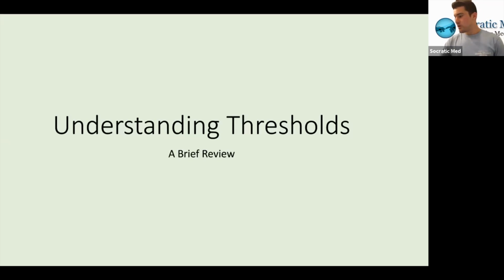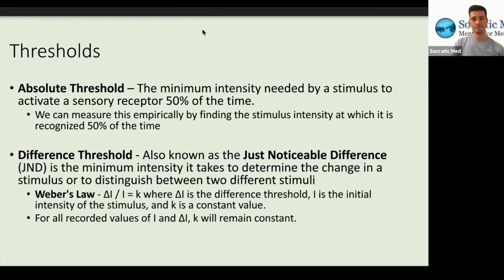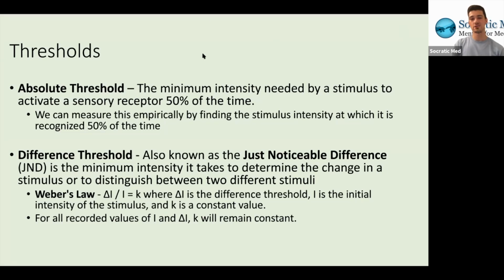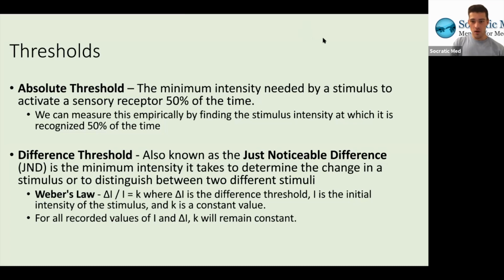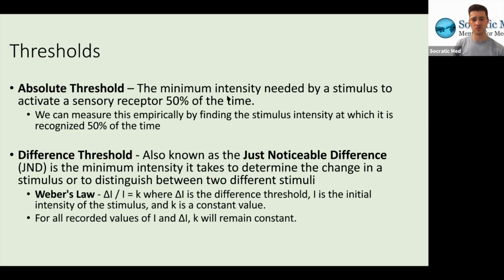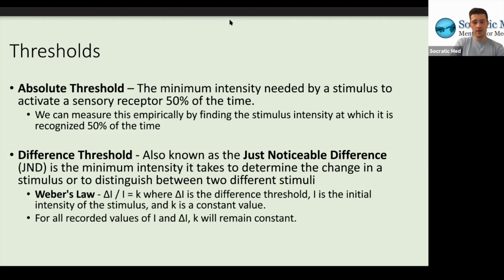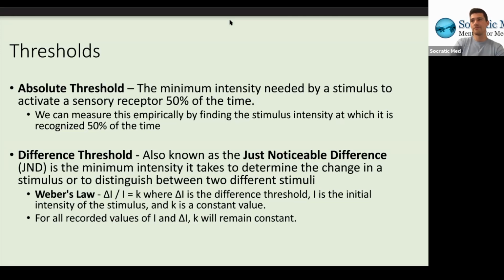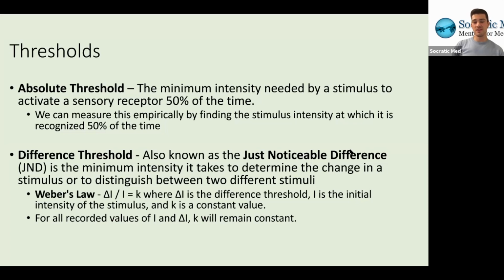MCAT Biology Pathways for Vision and Hearing - Topic 4/4: Understanding Thresholds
MCAT Tutor Chris reviews thresholds and Weber's Law through the scope of vision and hearing, from the BIO/BIOCHEM section of the MCAT.